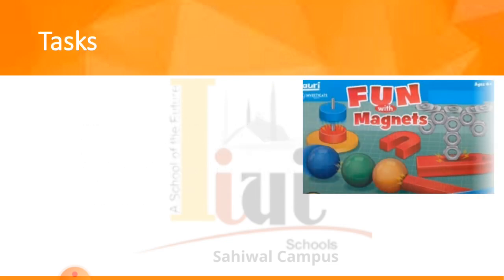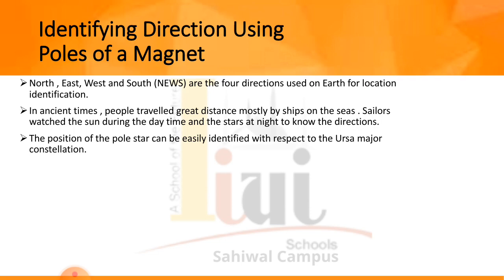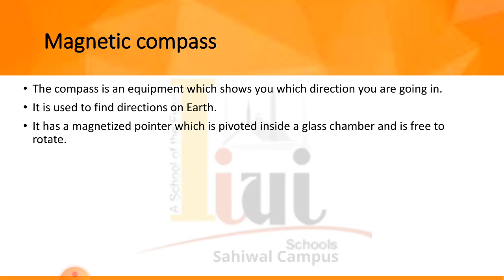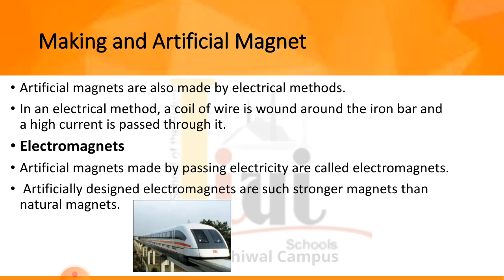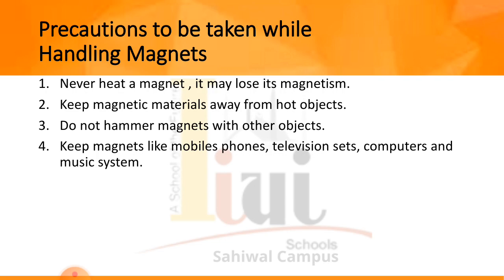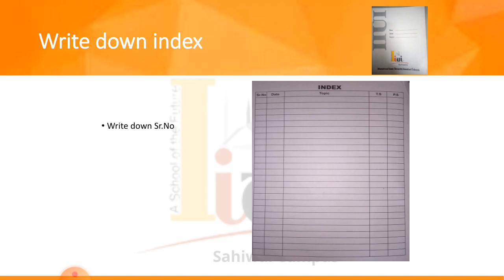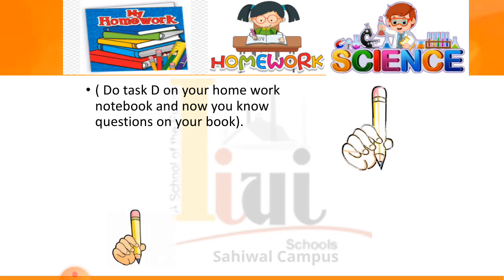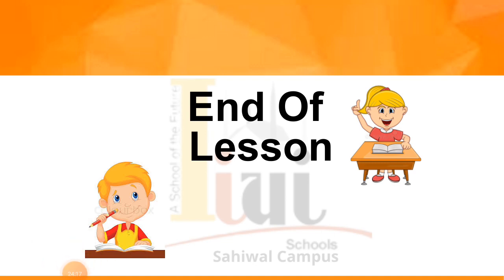Grade 6 Science lesson 14 lecture 2